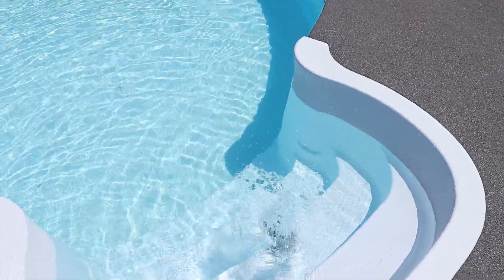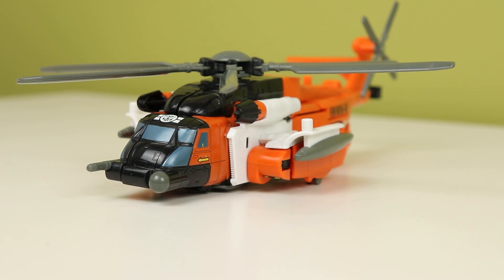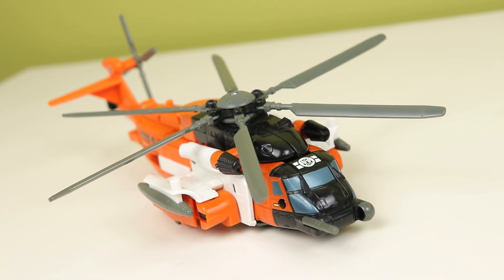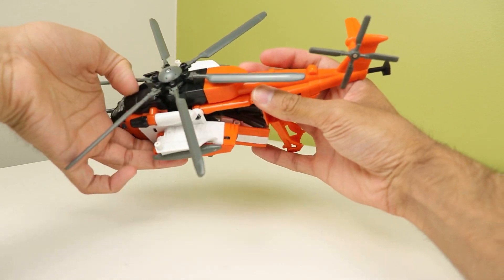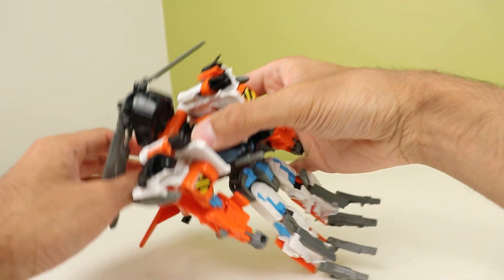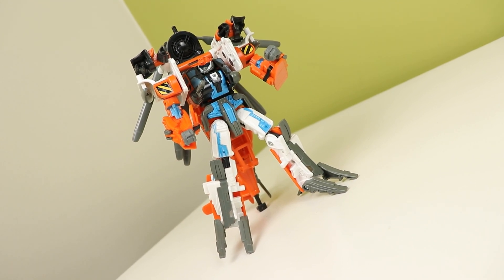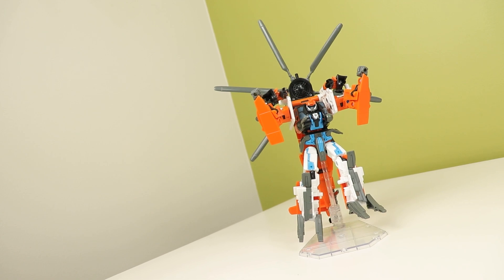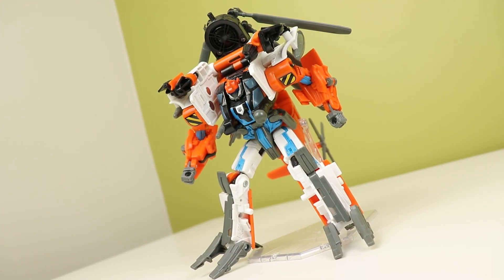Orange is the new Blackout | Transformers 2007 Voyager Class Evac